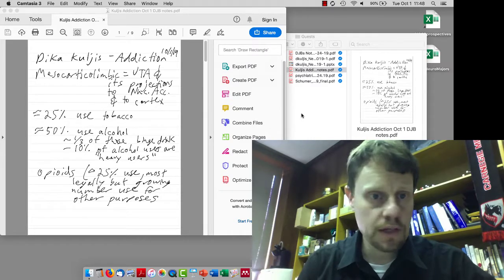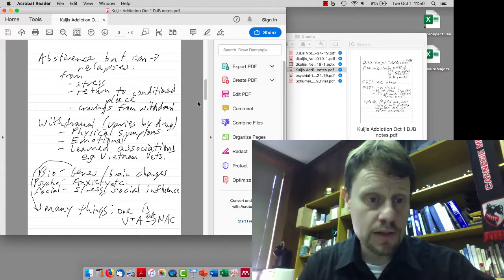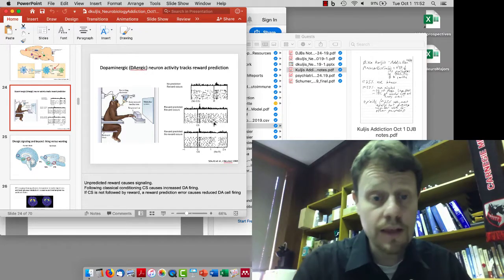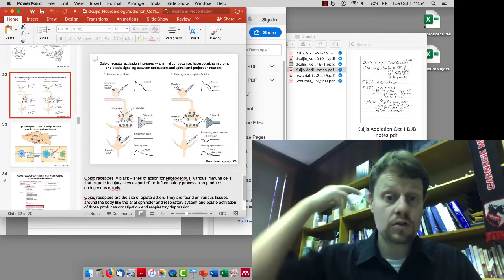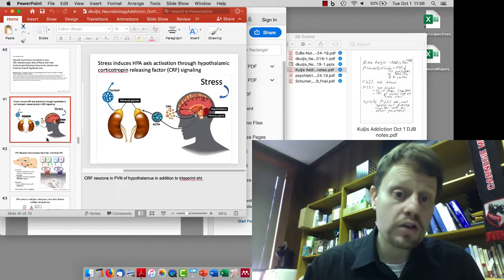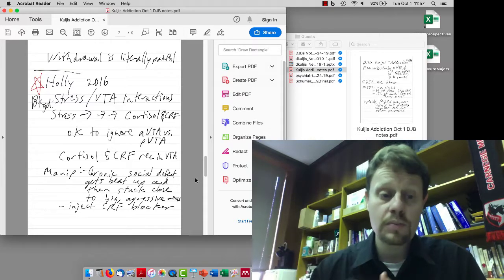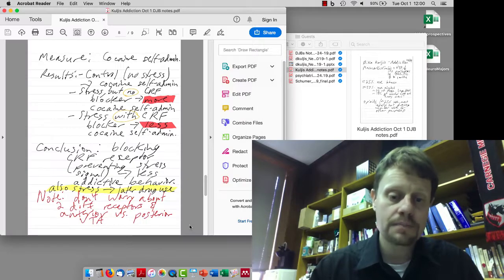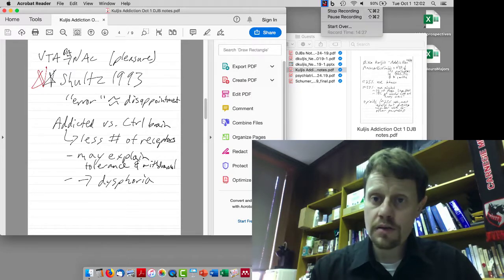Kuljis Addiction Schultz Holly Xu